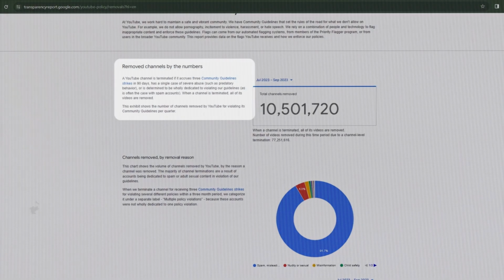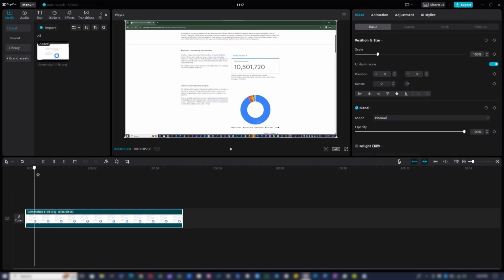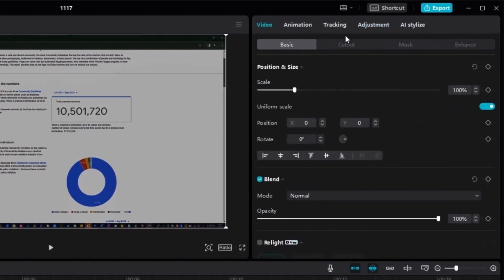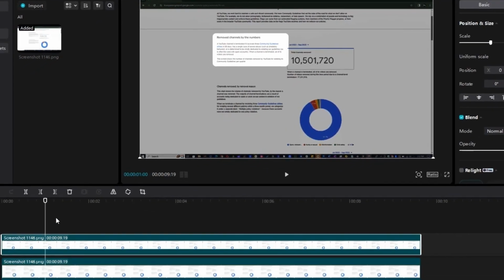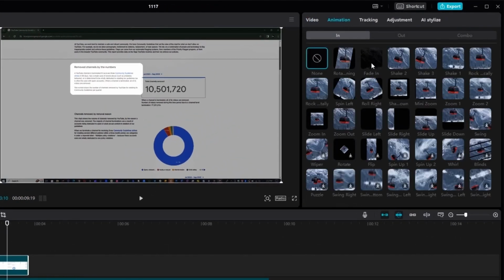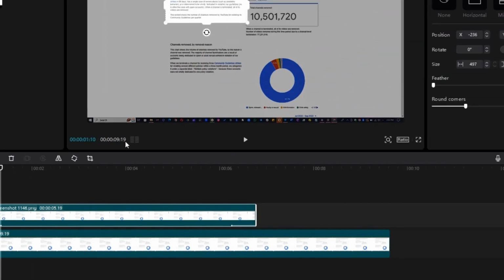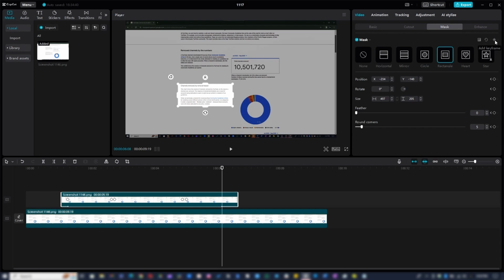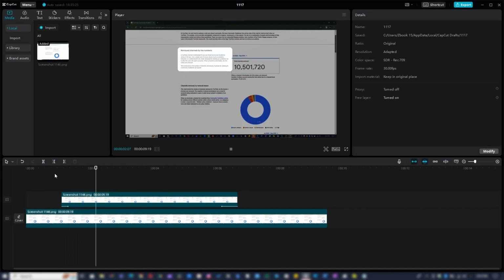How to Highlight an Area of a Screenshot or Image in CapCut Video Editor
So, if you've wanted to create emphasis on certain portions of an image or screenshot by highlighting them, then this tutorial will show you how it's easily done in the CapCut video editor.

AI Tools I USE (and Recommend) to make my YouTube and INSTAGRAM Content

TIMESTAMPS
00:00 Intro
00:12 Making stationary Highlights
01:50 Moving the Highlight from one area to another
02:56 Check out more CapCut Tutorials